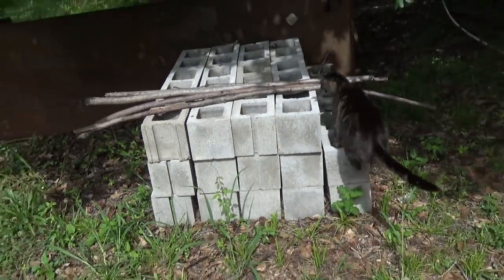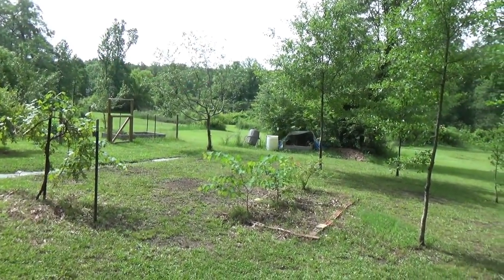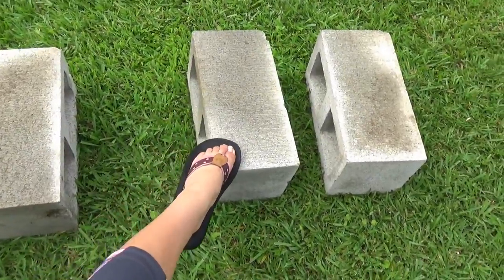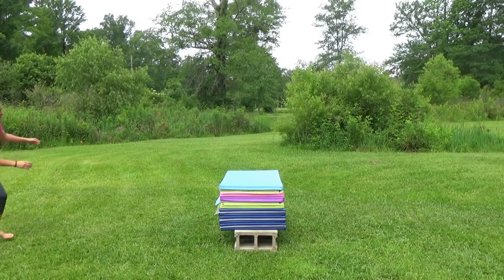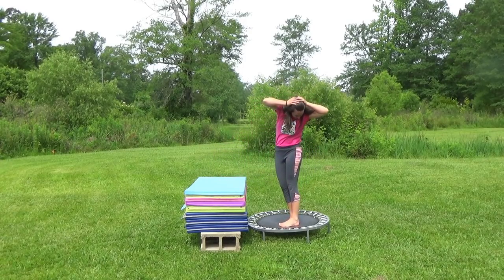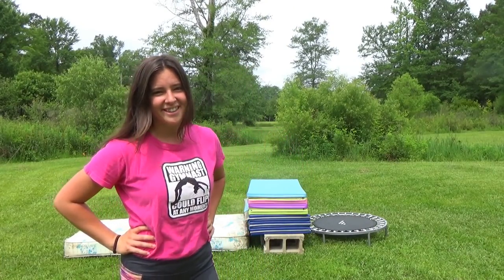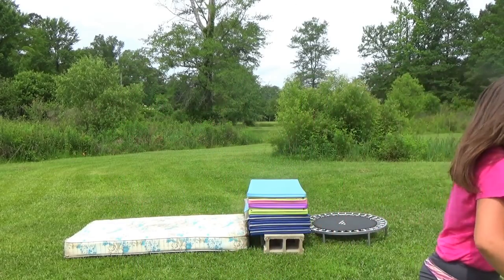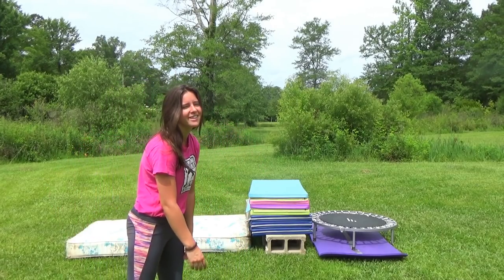First Time Attempting Vault | Making A Gymnastics Vault Table | Self-Taught Gymnastics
I make a vault and attempt a front-handspring on it.
Much love for all of my Lillabirds!

Lydia
Green Pond, AL 35074